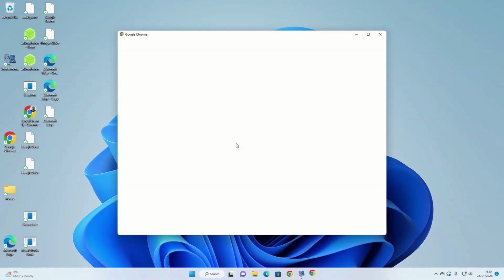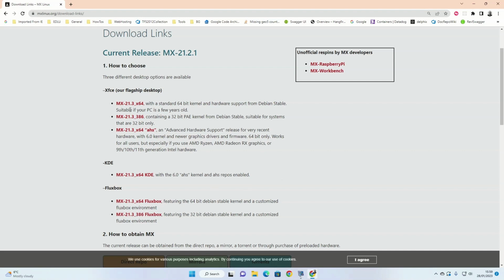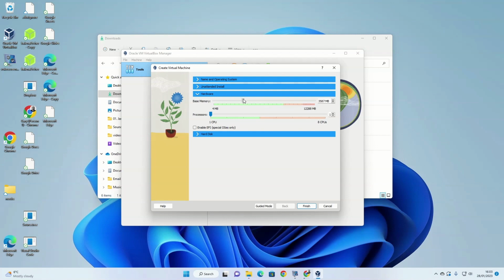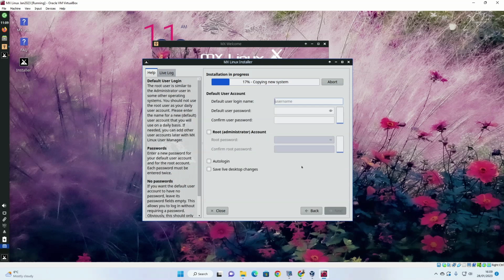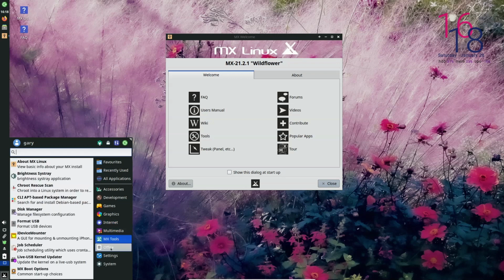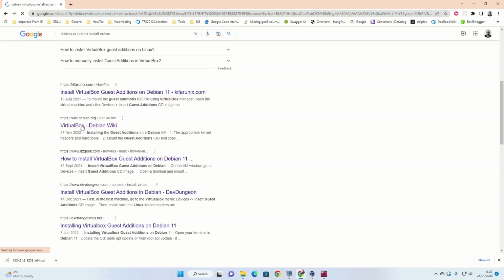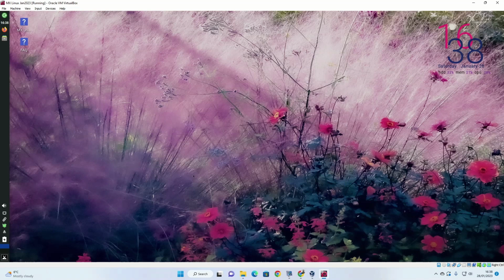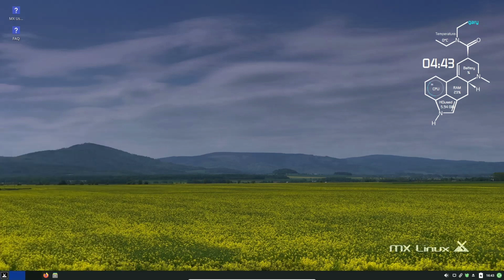How To Create An MX Linux Virtual Machine Using Windows And VirtualBox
This video shows you how to install VirtualBox on Windows so that you can try MX Linux without affecting Windows in any way.

MX Linux is a great choice because it is lightweight, yet easy to use.